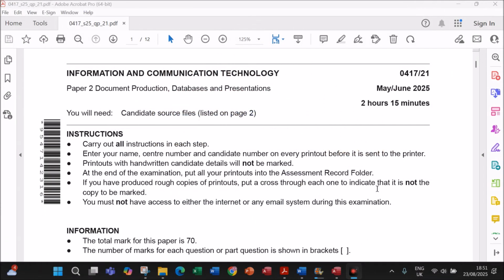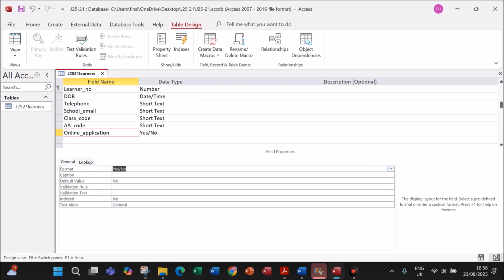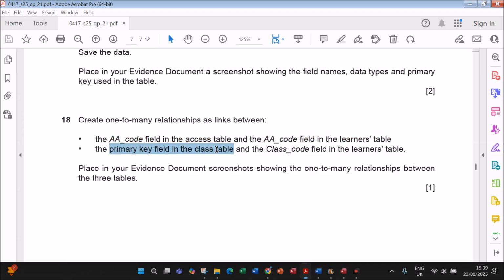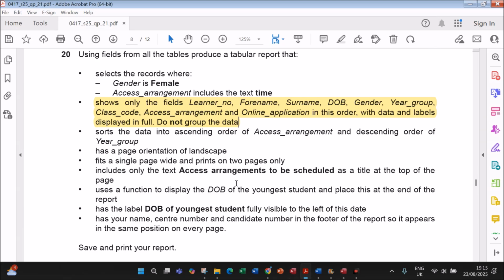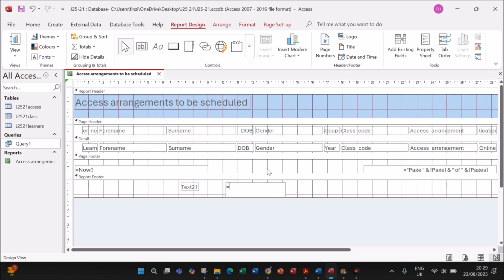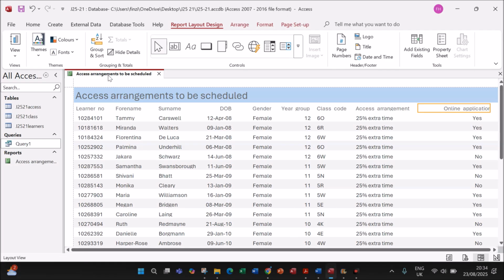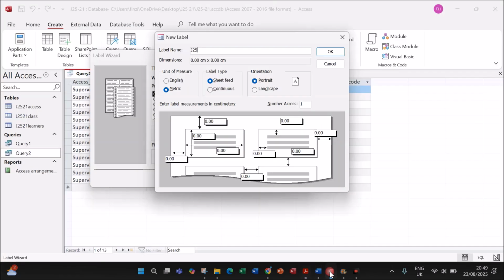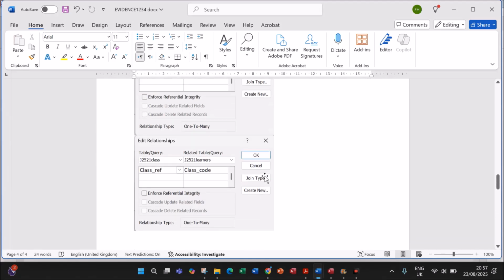IGCSE ICT (0417) June 2025 Paper 21 - Database